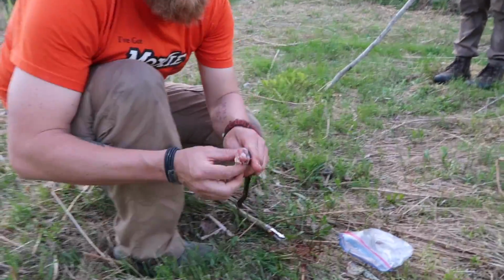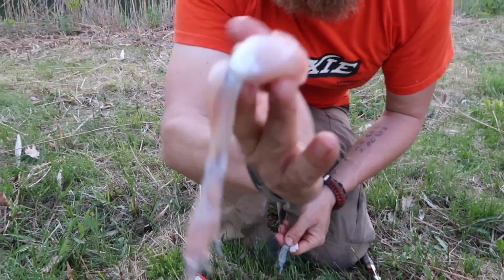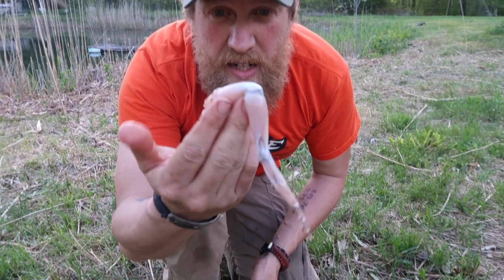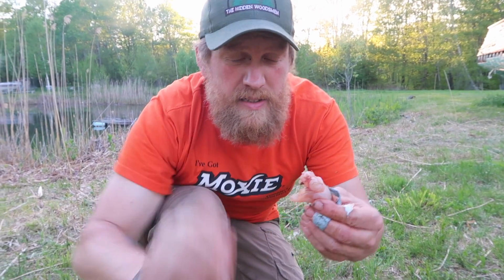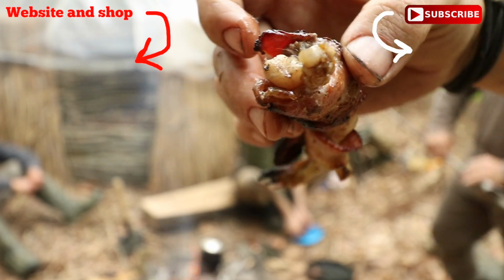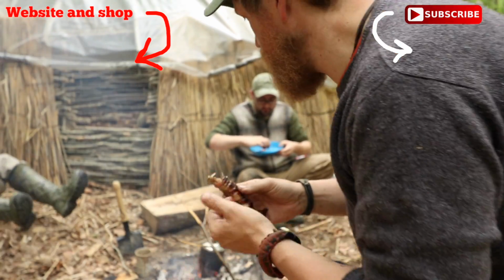How to clean and dress out Frog legs for Cooking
Malcolm came for a Visit and we spent the night up at the reed hut.  GOOD times to had for all as we did a bit of foraging And frog  Frog Gigging With The Grim Workshop Survival Card.  Which I have to say performed Beyond Expectations.   And the grim workshop Survival card cordage makerIs is amazing.  You can turn a soda bottle Into plastic cordage in minutes that can be  heated To shrink wrapWhatever you lash into dare I say a permanent place.  And let me tell you after and adventure like that there is nothing better then to wrap up a grate visit with the Hidden Woodsman then cooking up some bacon wrapped frog legs!!!

GrimWorkShop Makers of the frog gig and Many other survival cards

*Amazon Shop with All My stuff you see me use in Videos and to make my Videos!!

         ***Orange Knife You Always see me using!!!

*FOWLER'S Amazon Shop*

*FOWLERSMAKERYANDMISCHIEF.COM*
Slingshots, Survival Gear and Custom Fowler Merch!

*  THRIVE LIFE  Food never tasted so Good !!!  *

Last time on 87 Days
This is something i wanted to do for a while ever since i prepared to go out on History Channels Alone show.  This  bushcraft waterwheel  is going to be a power head for a few of my ideas to come to life.  The first on bing A rotary chicken.   But you will have to tune in to part 2 for that one.  I also want to make it into a phone charger and a waterwheel powered fire starter in some flowing videos.  Of corse that all depends on how long the water keeps running in the Stream or since the water wheel is so light i could take it somewhere Else and use it there as the some drought sets in.

Catch And Cook A Pizza In The Dutch Oven and How To Start A Fire With A Bow Drill (87 days Ep. 28)
My favorit food is pizza and out on Alone it was the only food i thought of.  As i cooked my fish head soup i would sing to my self "fish head soup i wish you were a pizza,  Fish head soup To bad you Taste like Poop."  Then I would sing About all the different toppings I wanted to put on my pizza when I got home.   So the other day I got Dutch oven out Pick up a pizza dough from the grocery store and some cheese and pepperoni And Headed up to the shelter to see if i could make a pizza in the dutch oven. Let's just say it came out a bit crispier than I intended ;)  And while i waited for that to cook i worked on making my own primitive bow drill set.  The plan was to show you all how to start a fire with a bow drill.   Which I sort of Did with the bed of mixed results.   It's not easy to start a fire with the bow drill you make yourself If you don't have the right materials.  There is definitely a learning curve to starting a fir

Do you have what it takes to survive the flood take the quiz and find out.

Fowlers Makery and Mischief T-shirts and slingshot for sale on My All purchase go to supporting further content on this YouTube channel.

And if you want to know more about what we did with the half a Million dollars i won on History's Alone season 3 check out the Vlog it starts the day i got the Check for $500K.